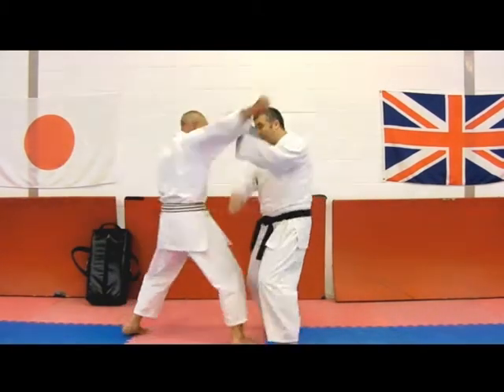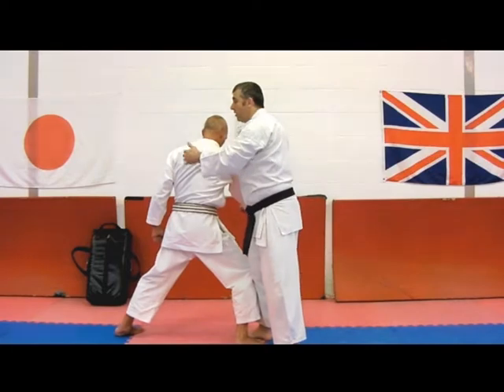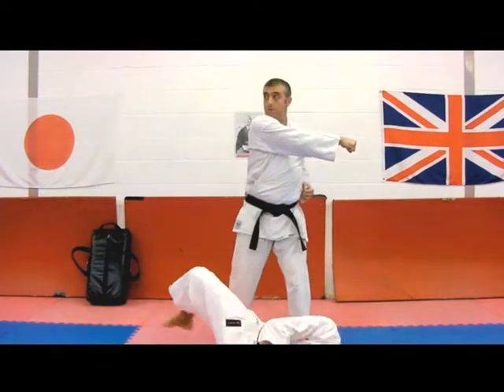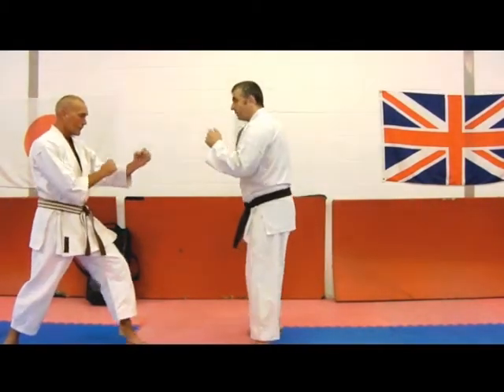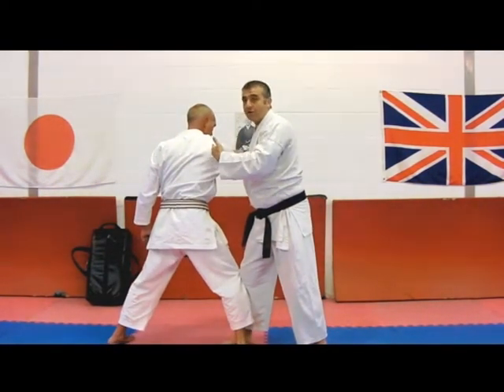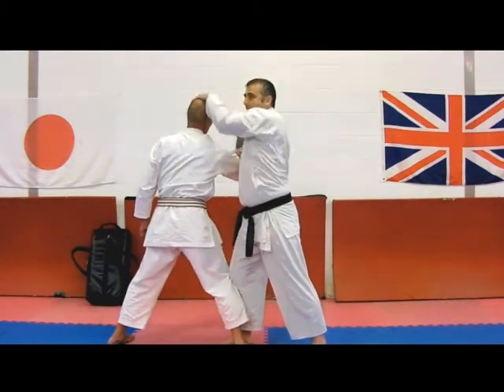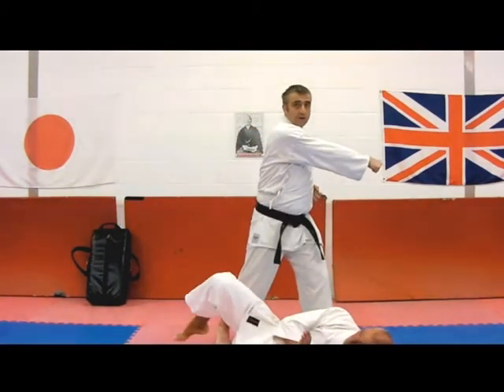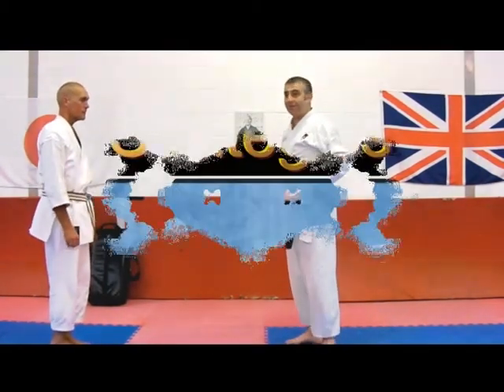Bassai Dai Bunkai Strategies 2012 wk21 Bootcamp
for the free Bunkai Strategies Newsletter.  This clip shows a brief look at the kind of thing that goes on during Bunkai Bootcamp here in Devon.  Visitors from across the UK (and occasionally internationally) come to train with John Burke sensei to get the in-depth answers to their Bunkai questions.